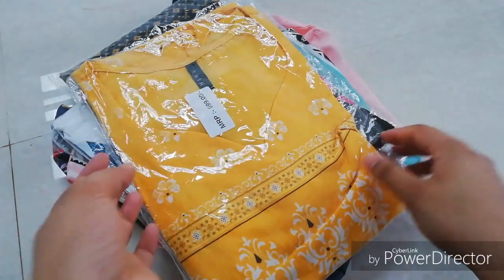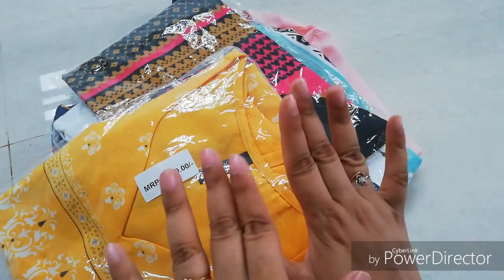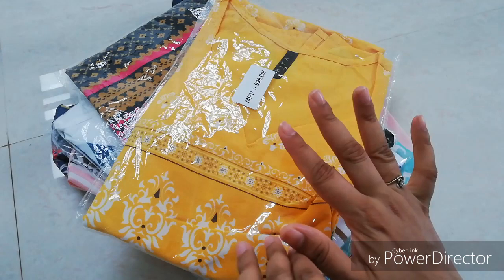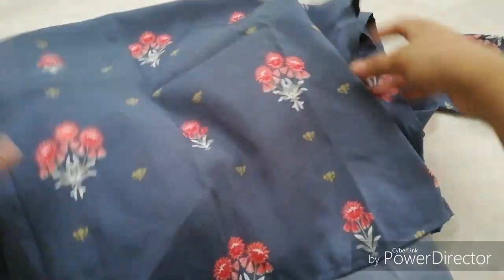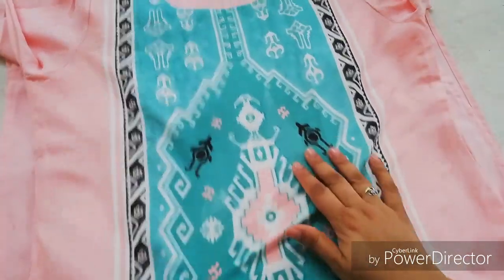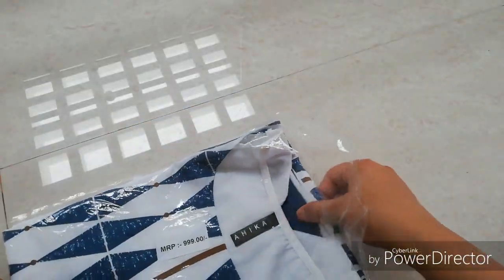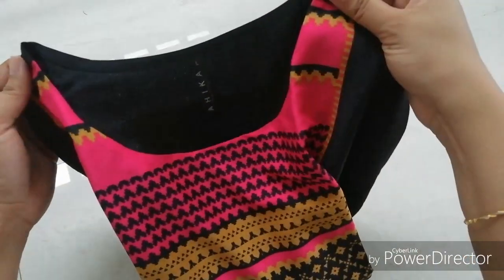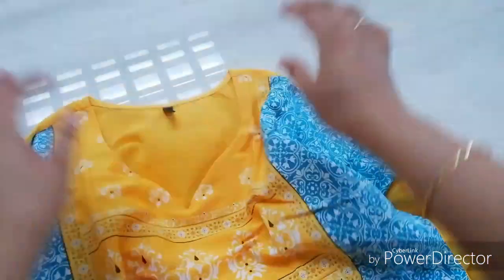299 ന് നല്ല Printed കുർത്തകൾ🌟Amazonkurtis🌟under300kurtas